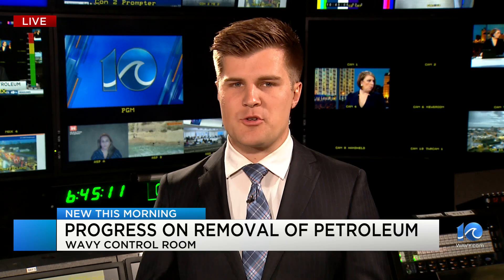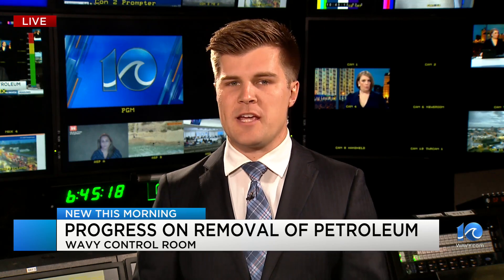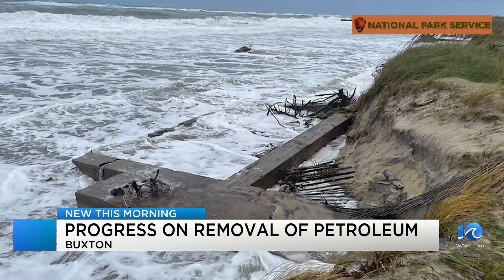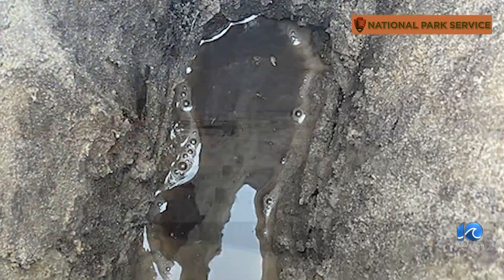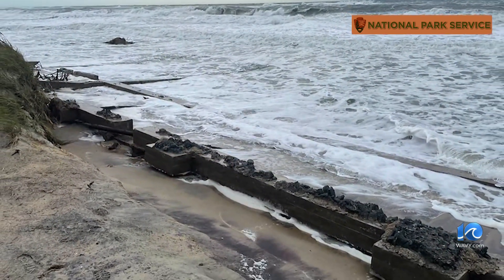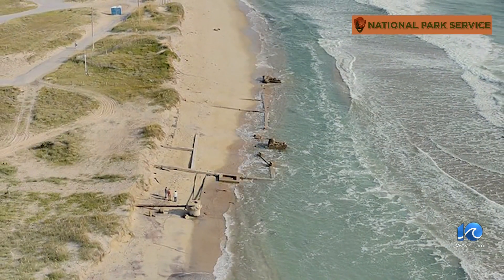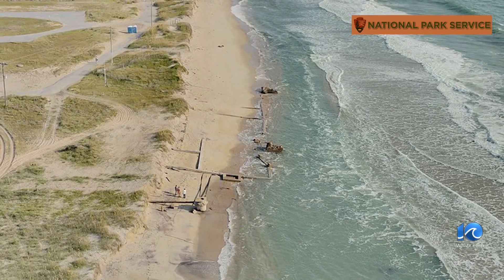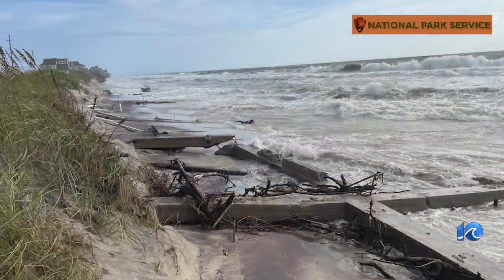Contaminated soil to be removed after Buxton pollution amps up Army Corps action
Erosion at an old naval base continues to haunt one of the most popular beaches in the nation. Now heavy machinery is on the way to Buxton to take out soil contaminated with petroleum. It is where pollution caused a roughly half mile stretch of beach to close.